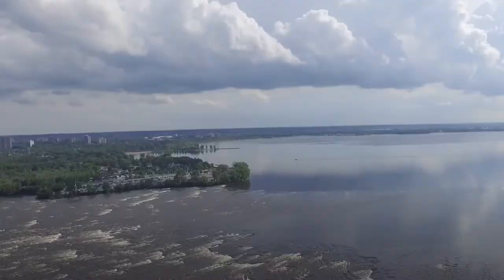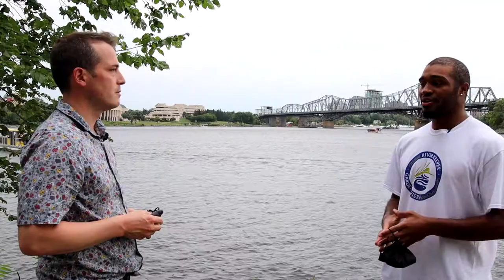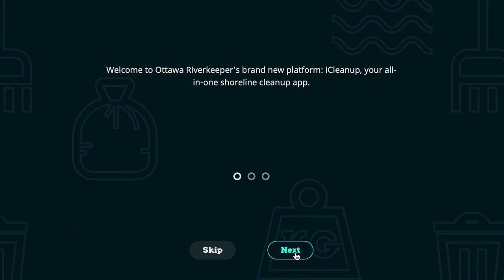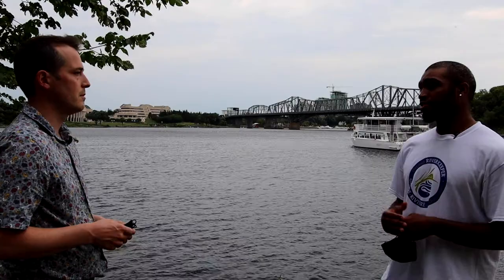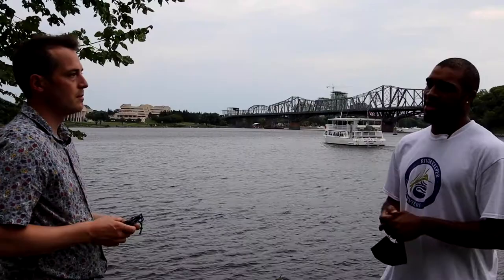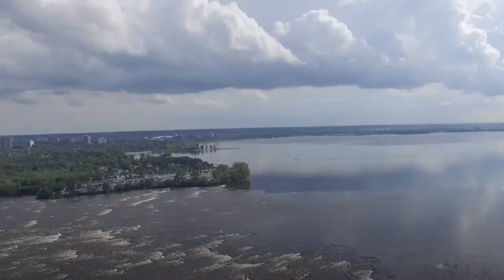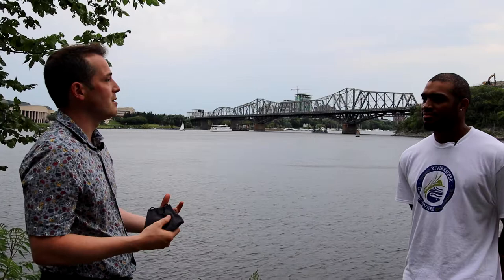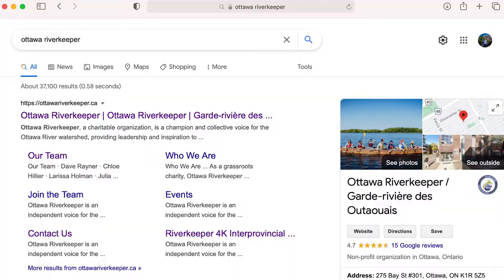We Learn more About Protecting Our Ressources With the Ottawa River Keeper